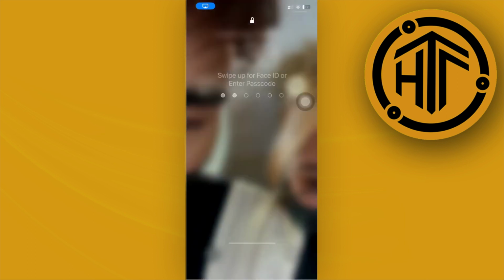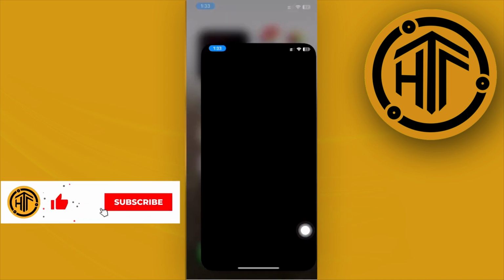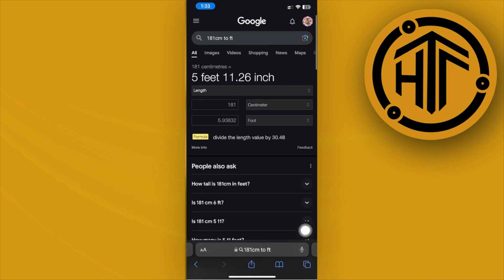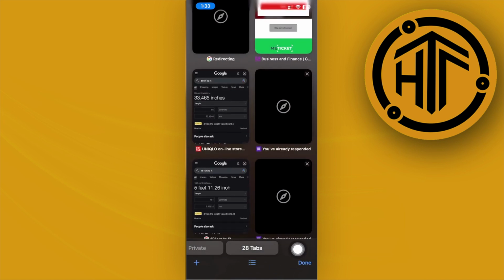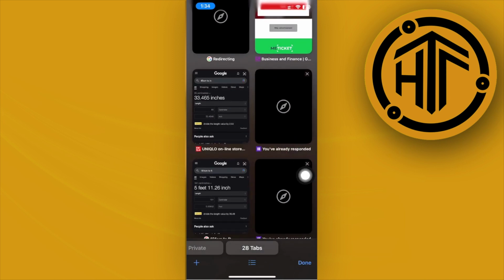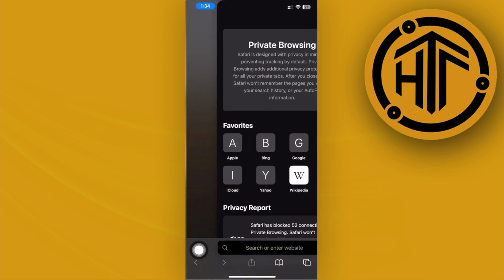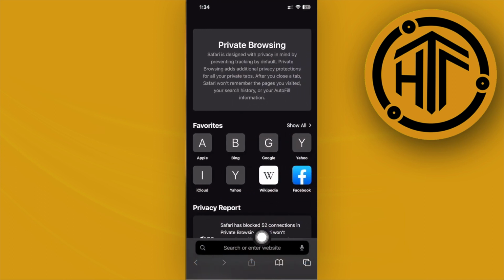How To Private Browsing On Safari IOS 17 (Step By Step)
In this video, you will learn how to do private browsing on safari in iPhone easily. Stay till the end of the video to find out how to enable private browsing on iphone safari.

Did you learn safari private browsing on iphone tutorial?

Do you want to see another video about how to turn on private browsing on safari ios 17?

Did you enjoy How To Private Browsing On Safari IOS 17 (Step By Step)? 👀❓